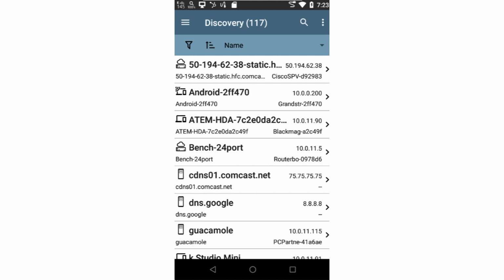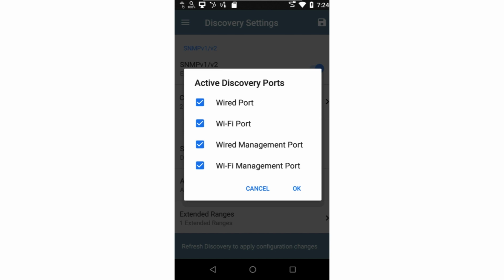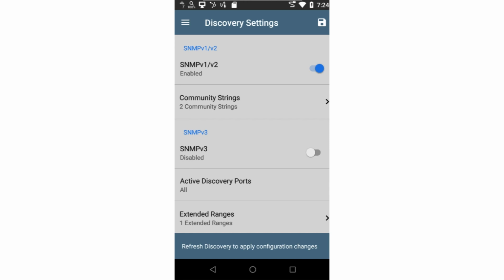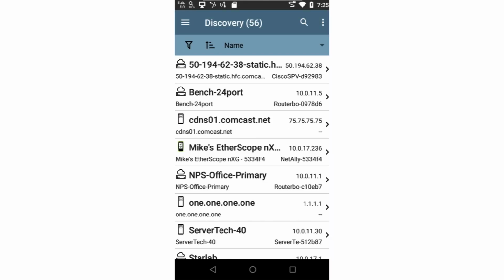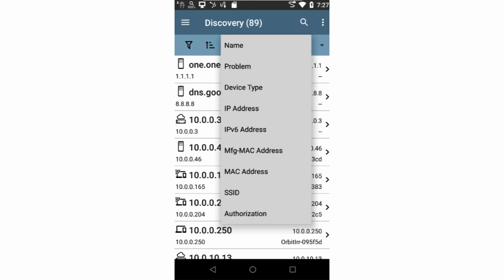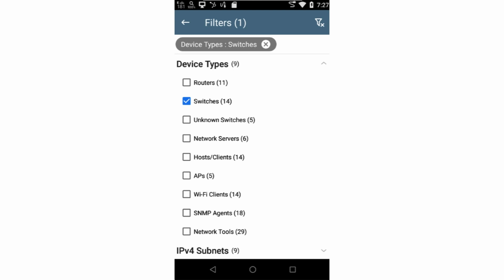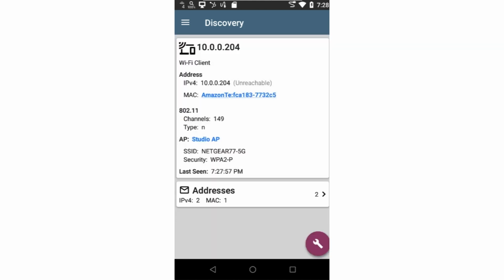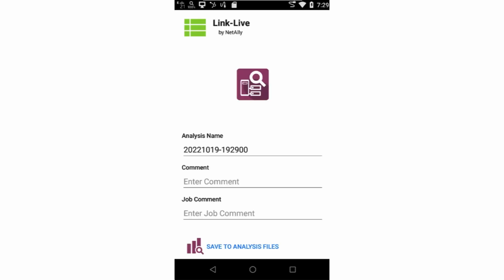App Training - How to use the Network Discovery App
The NetAlly Discovery app gathers detailed wired and wireless network data. In this video, we walk through configuring and running a discovery, sorting devices, and filtering results by specific criteria.

Once completed, you can upload the results to Link-Live for reporting and topology mapping.